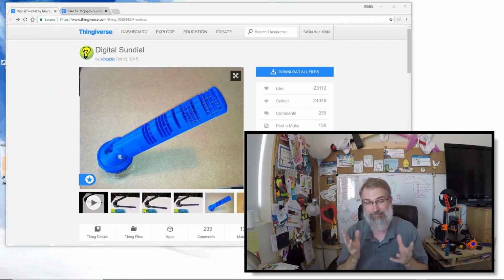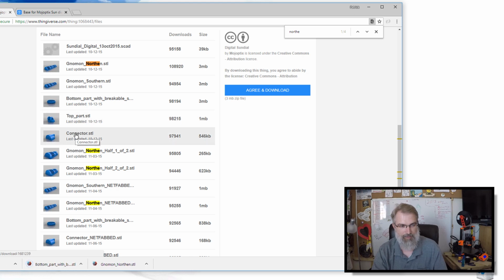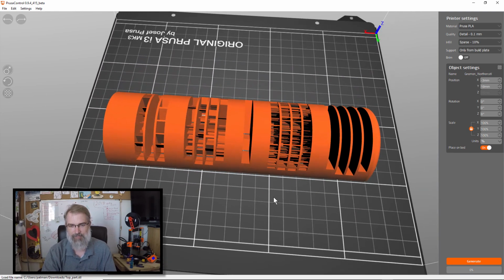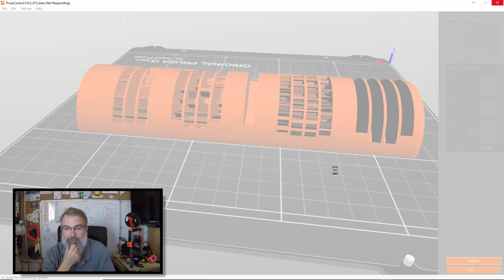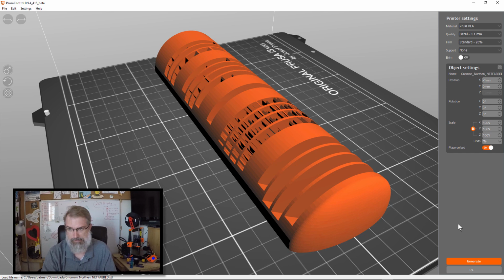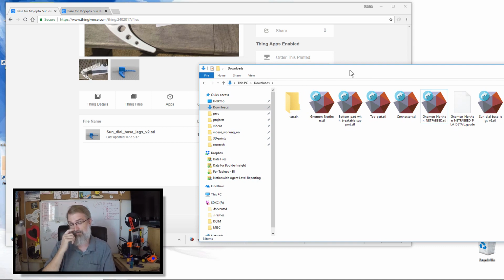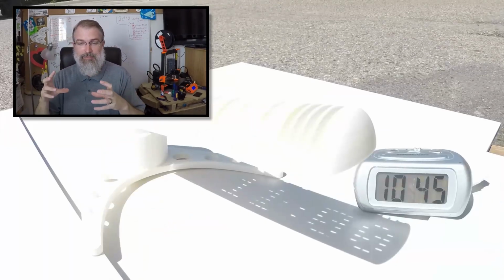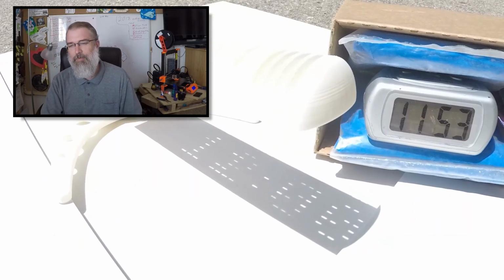3D Printing: a Sundial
URLS